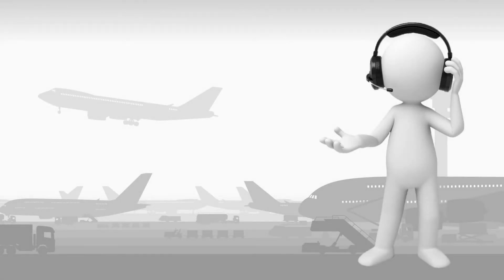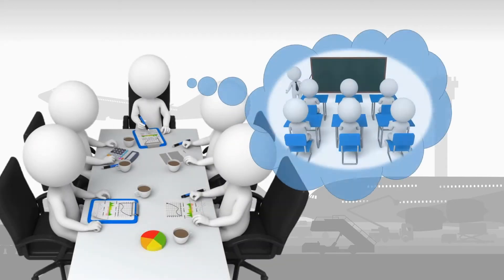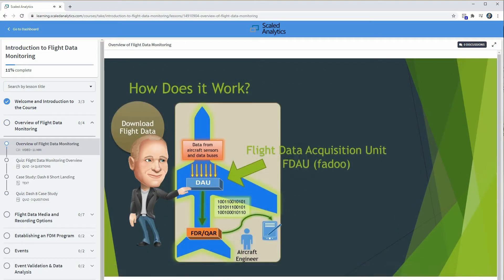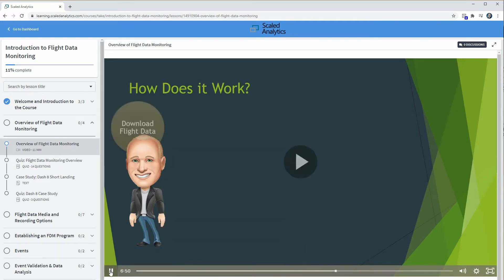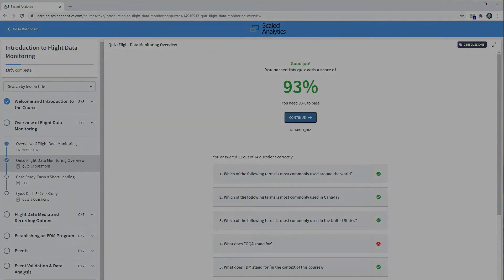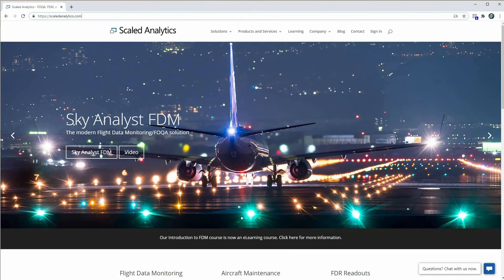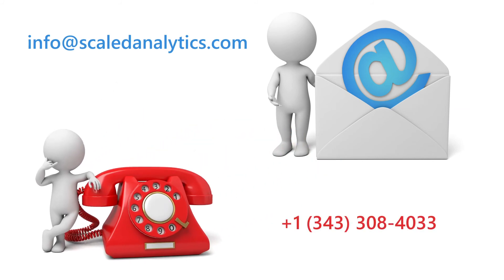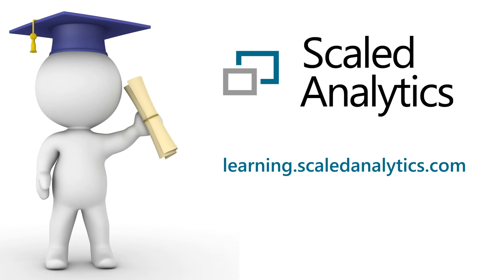eLearning With Scaled Analytics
A short introduction to Scaled Analytics' eLearning courses.